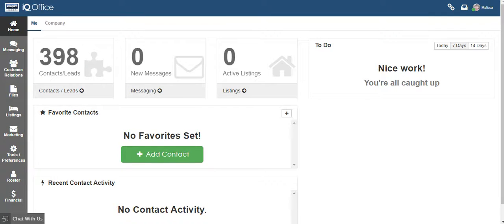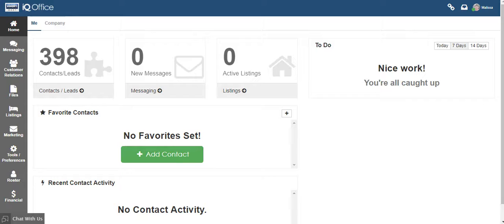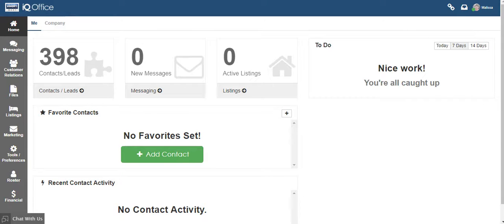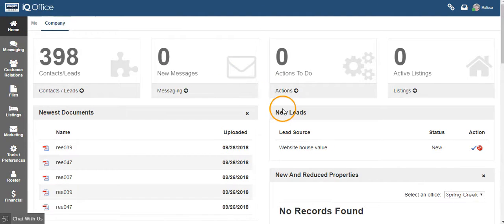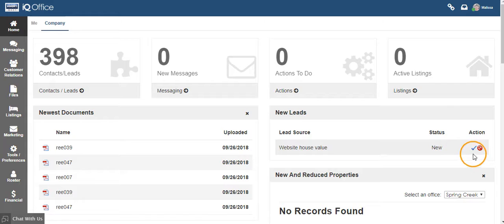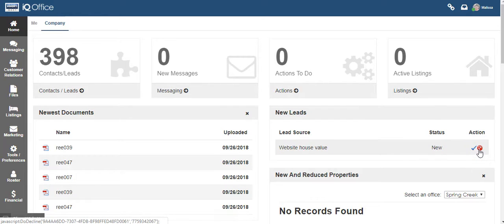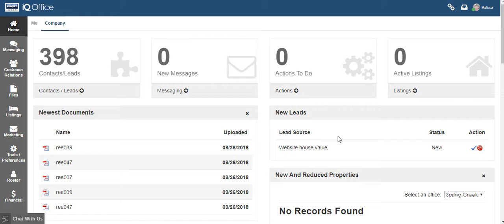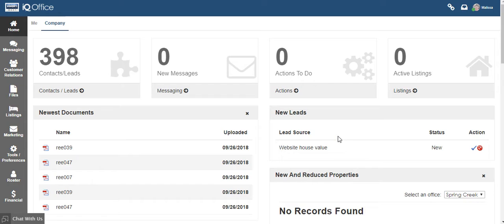Accept Lead from Contacts/Leads Page